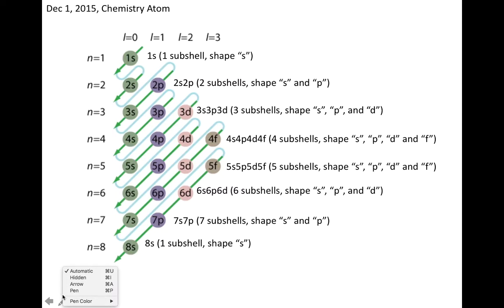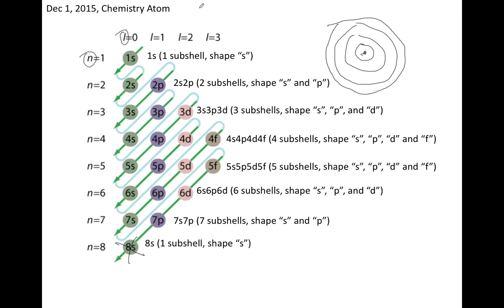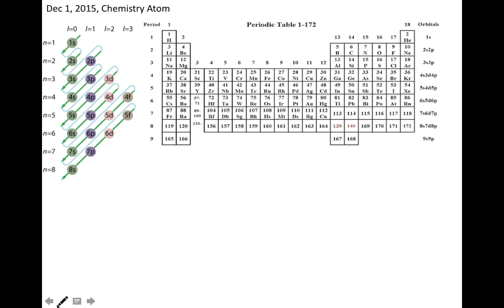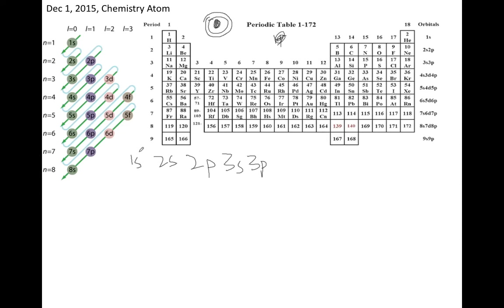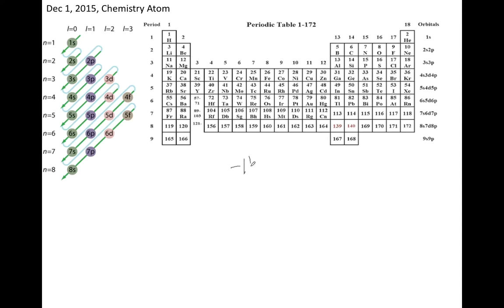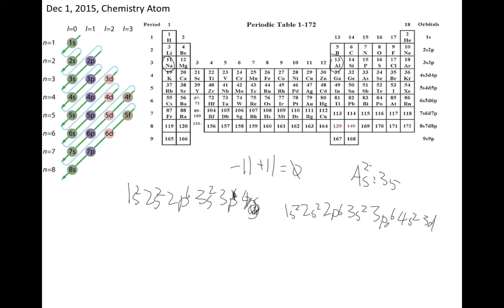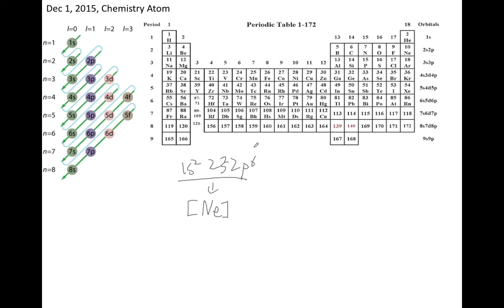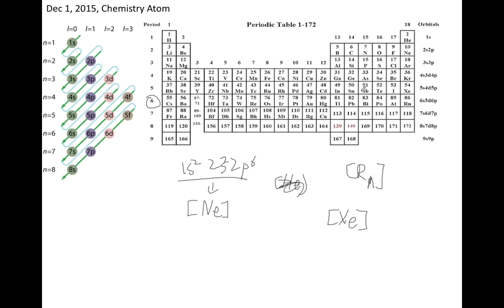Chemistry 8 (the atom, electron configuration)